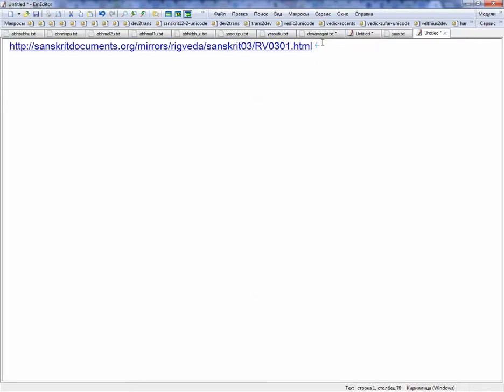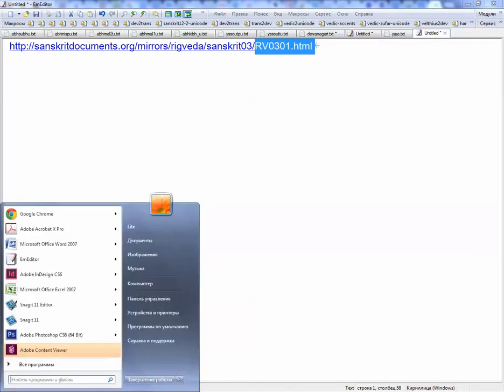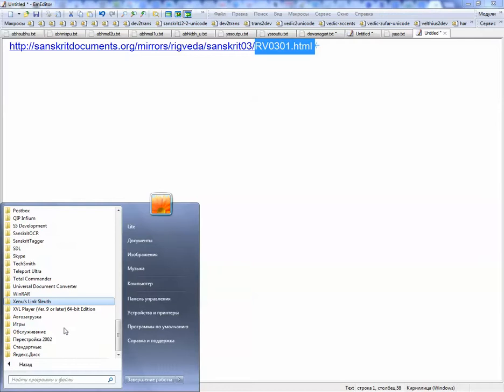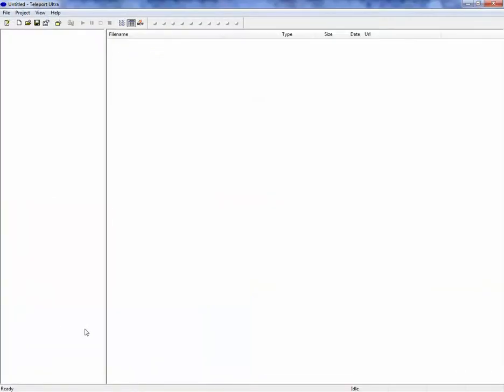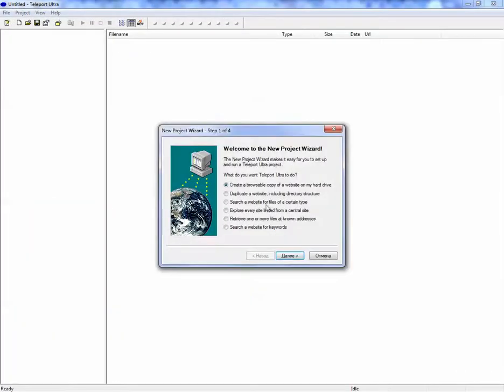Teleport Duplicate Website Tool